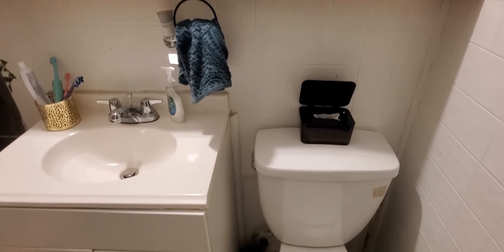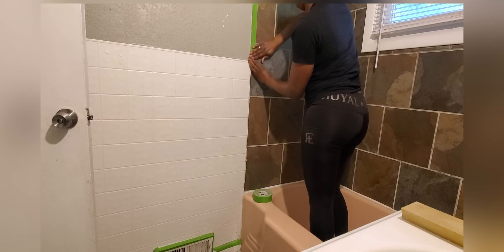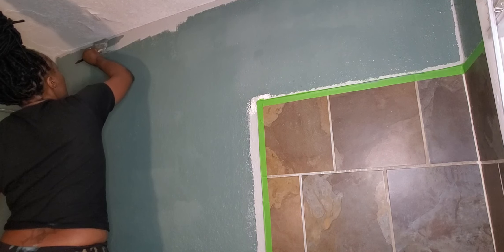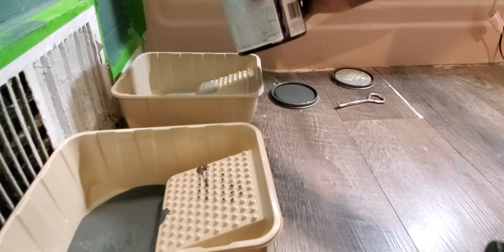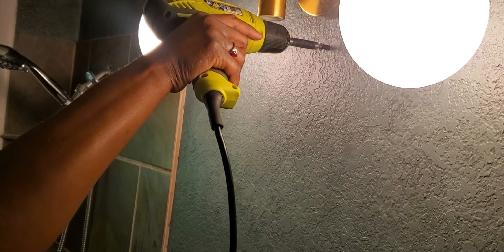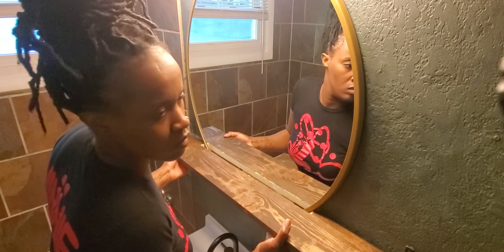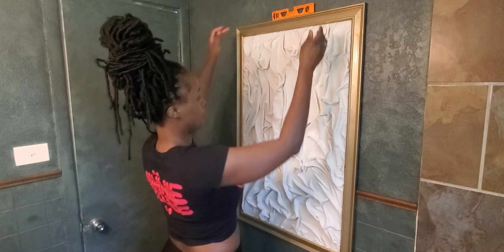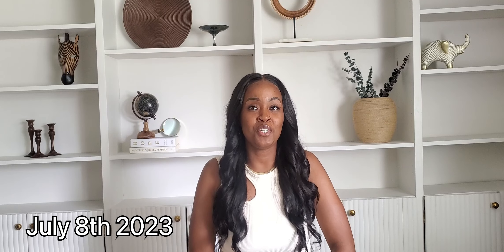MODERN VINTAGE BATHROOM MAKEOVER| FAUX LIME WASH| RENTER FRIENDLY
From the moment I moved in I wanted to make changes to the bathroom. It just wasn’t giving. I’ve made this bathroom over not once, not twice, but three times. After fighting with what was existing I decided to lean into it. I’ve created the perfect bathroom. With a couple new fixture and a little paint the “renter” friendly bathroom makeover was a success.

-Shower rod
-Curtain hooks
-Tissue holder
-Faucet
-Under cabinet storage